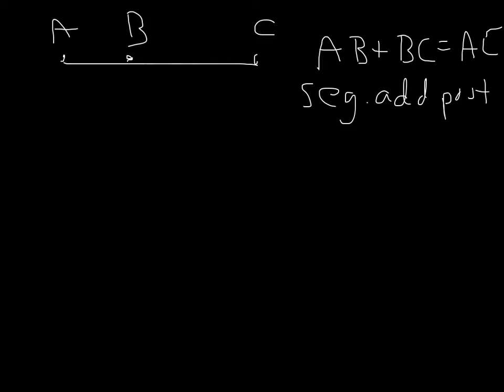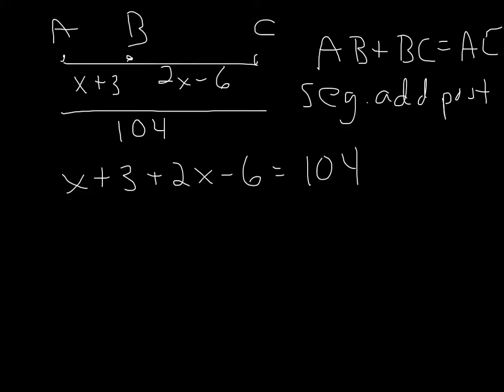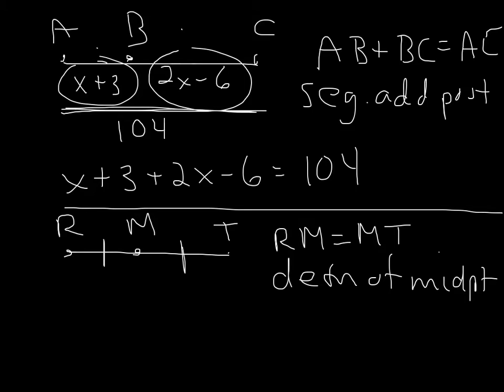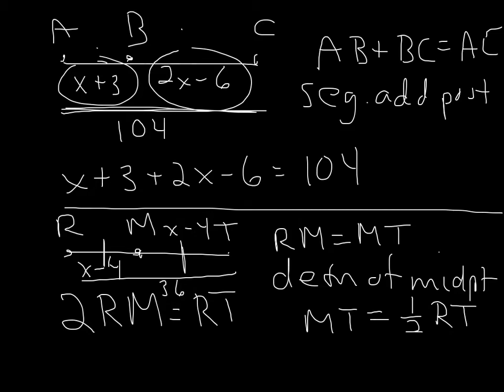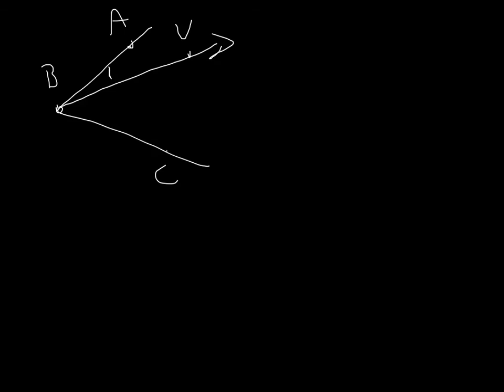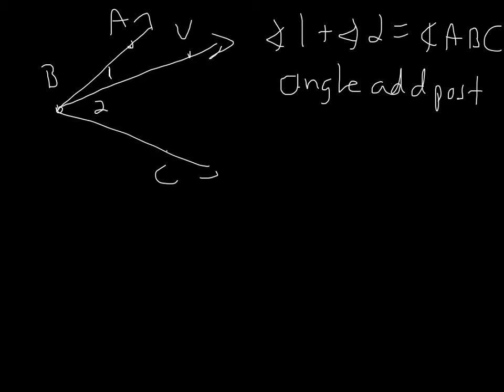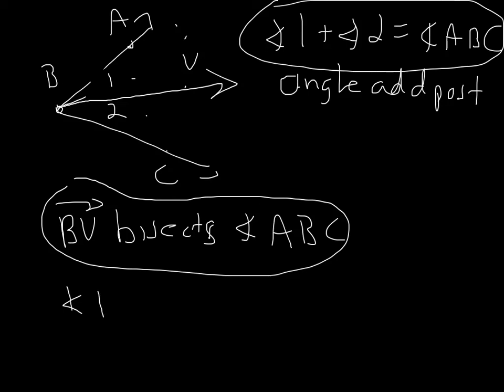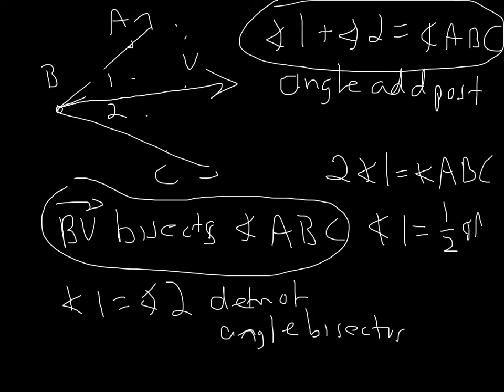mipoint angle bisector part 2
Midpoint angle bisector part 2